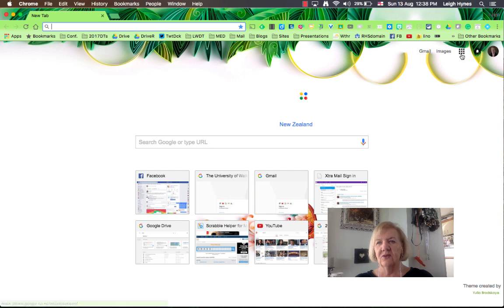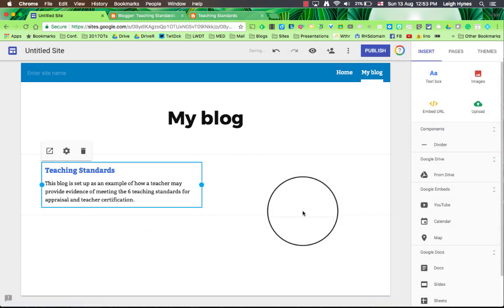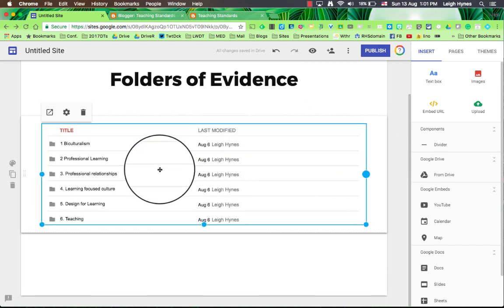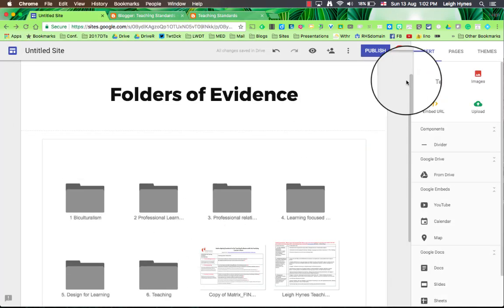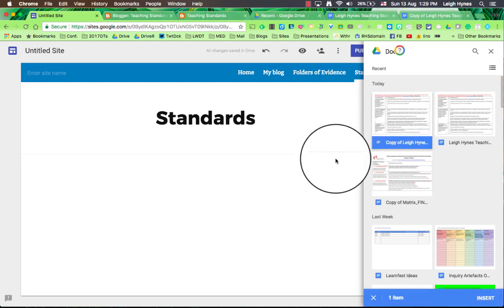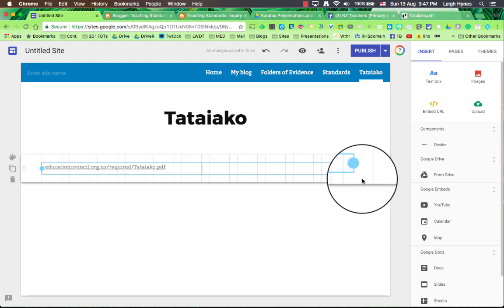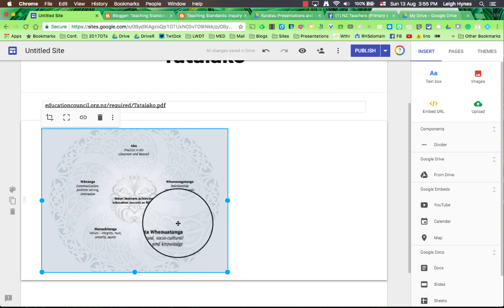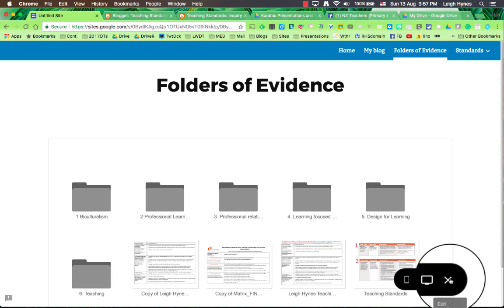Making an Evidence Site in Google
Making a site to bring all of your teaching standard evidence together in one place.